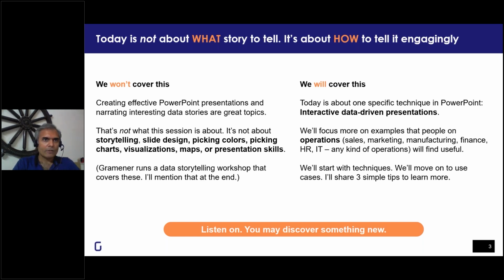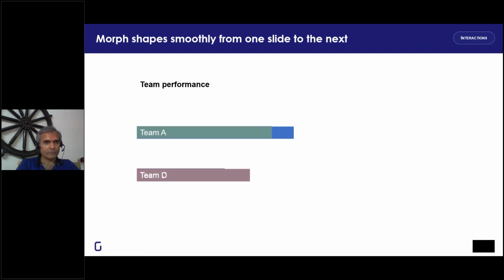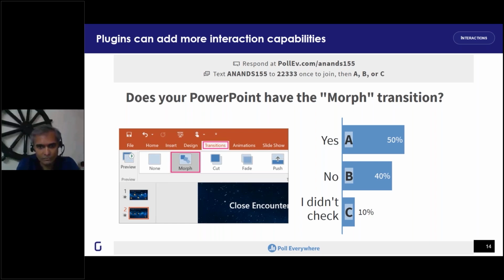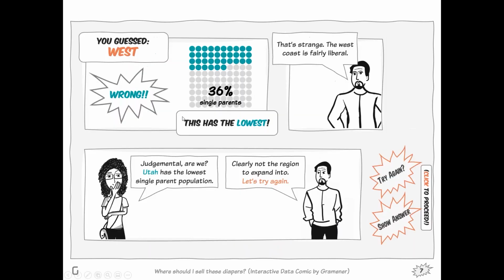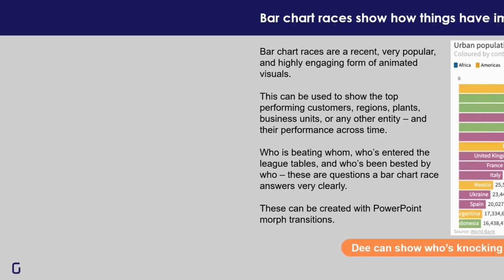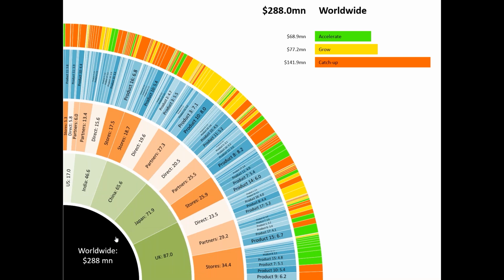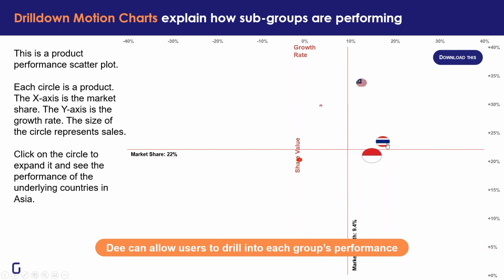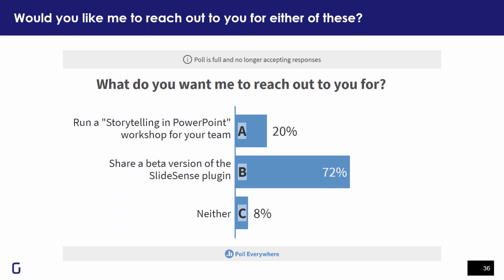Engaging your audience with interactive PowerPoint decks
In this webinar you will learn:
- How to answer business questions such as "Where is the problem" or "What caused this problem?" with interactive slides
- What types of interactivity PowerPoint provides, and when to use which one
- What tools and add-ins can help build interactive presentations